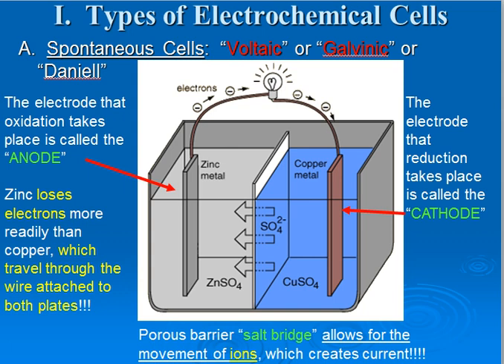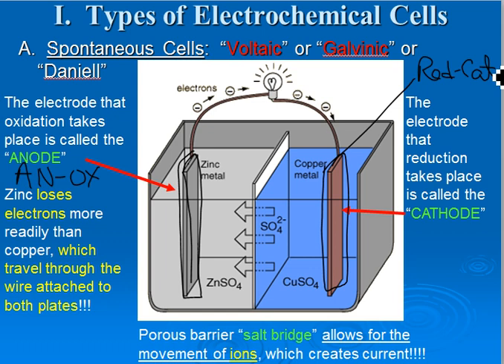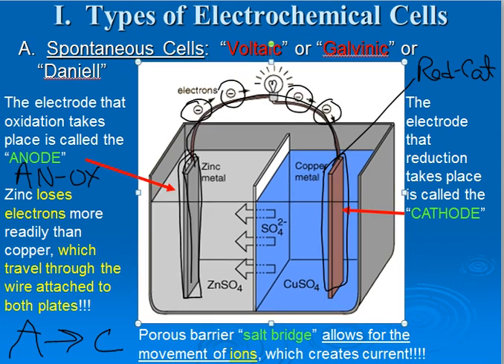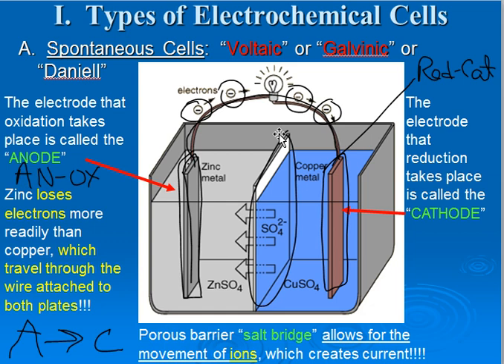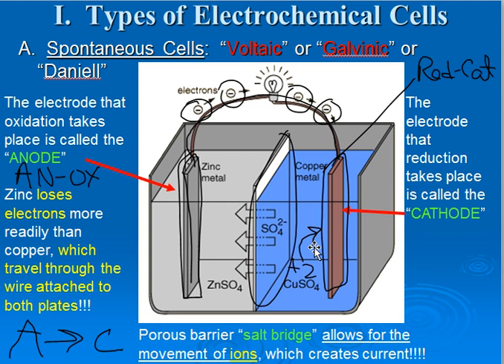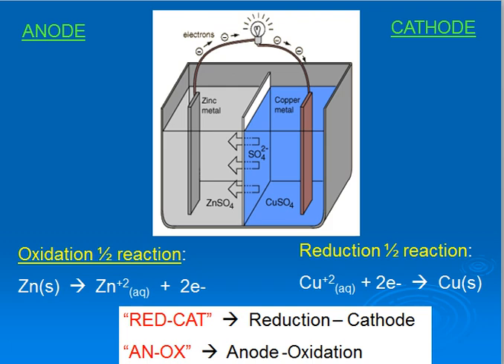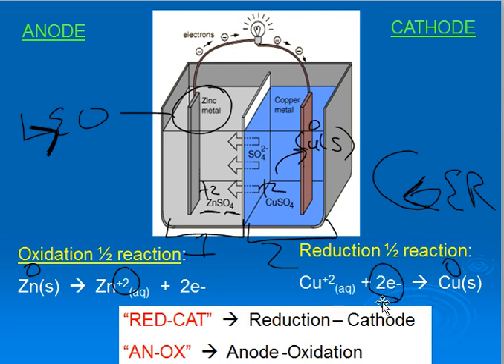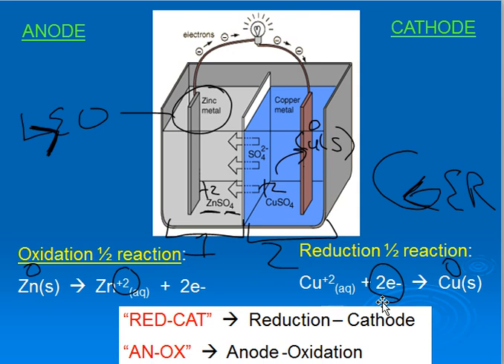Redox video 5 Voltaic Cells